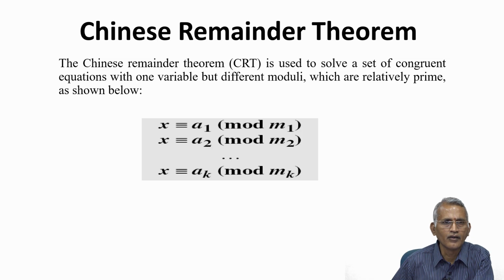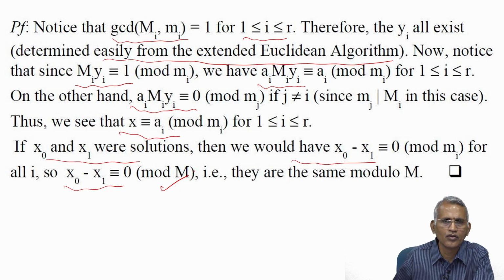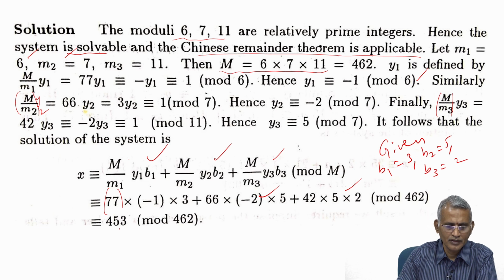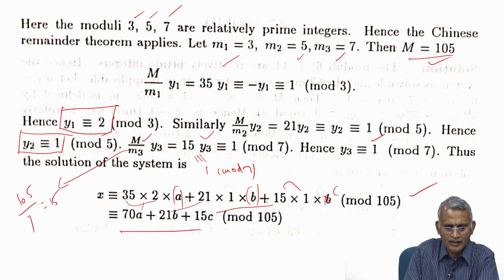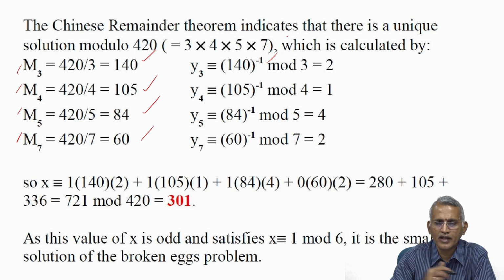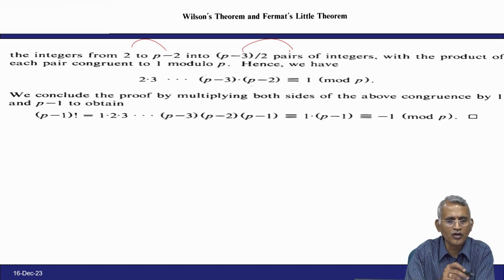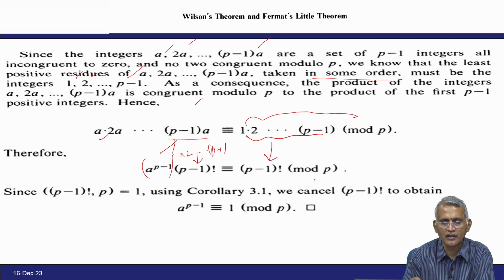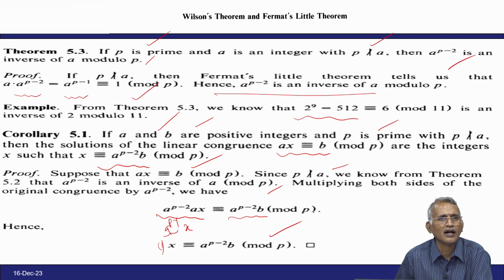Chinese remainder theorem